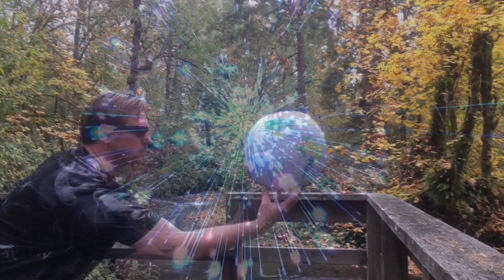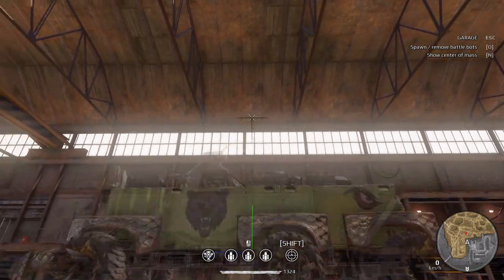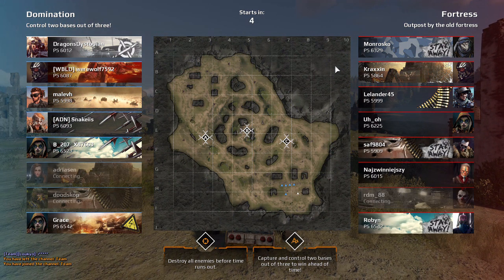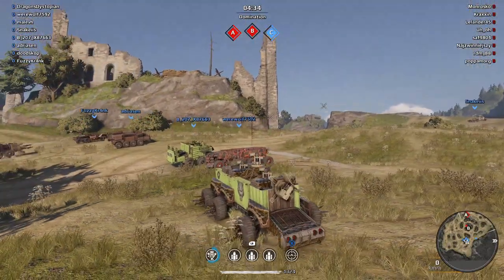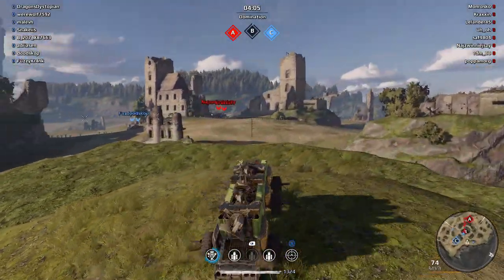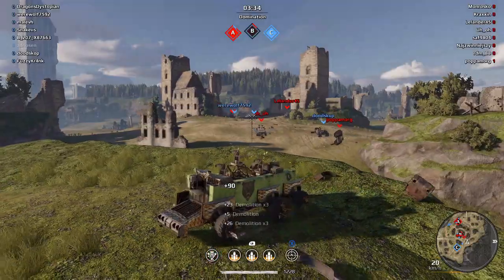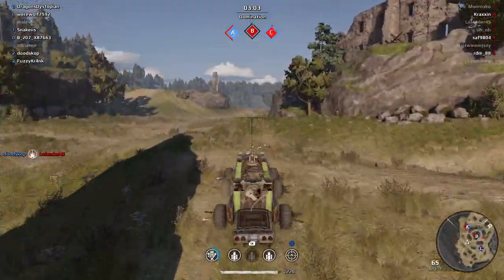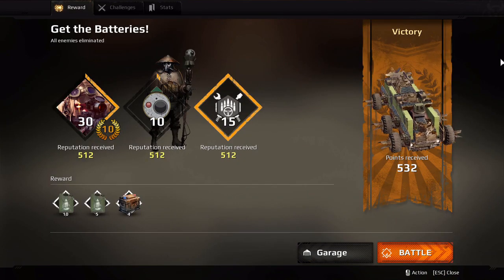Crossout Sniper build growl cabin scope budget build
crossout budget build sniper rapier growl cabin